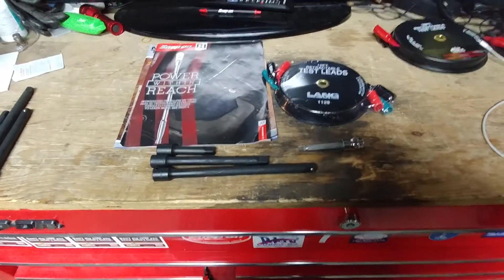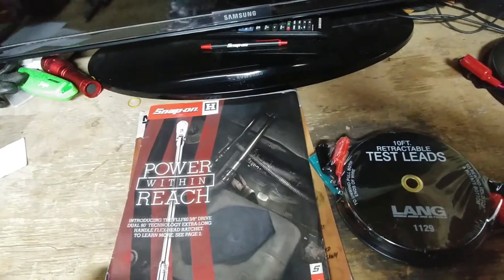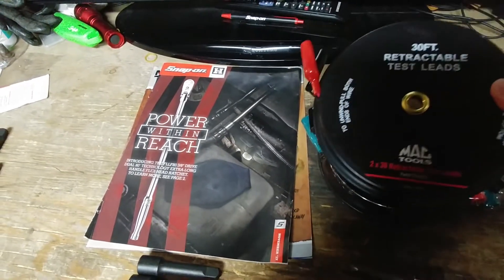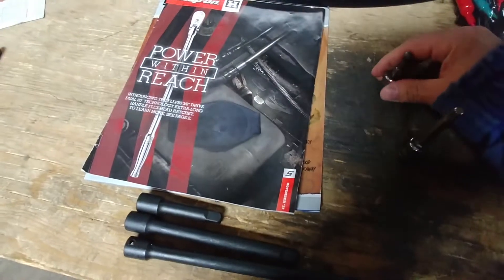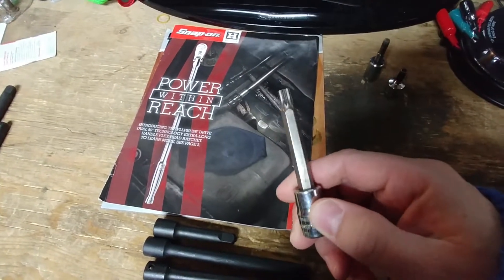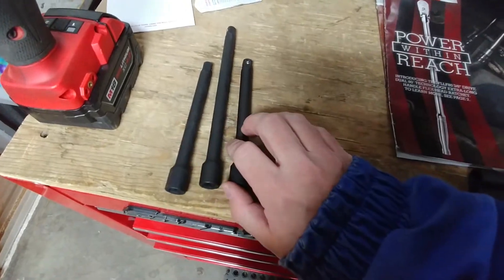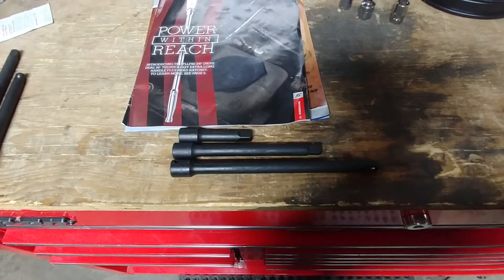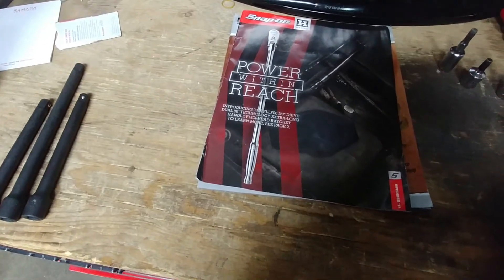New Tool Day Featuring Finds from Another Snap-on Truck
Was working out of town and picked up a few new tools while I was away.